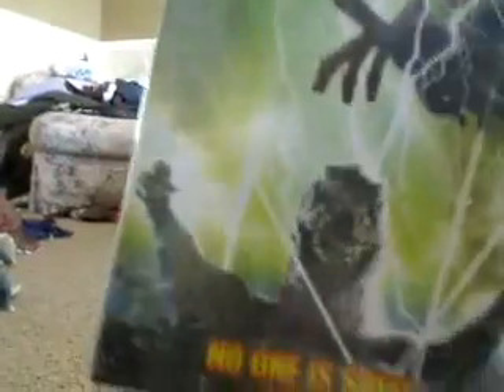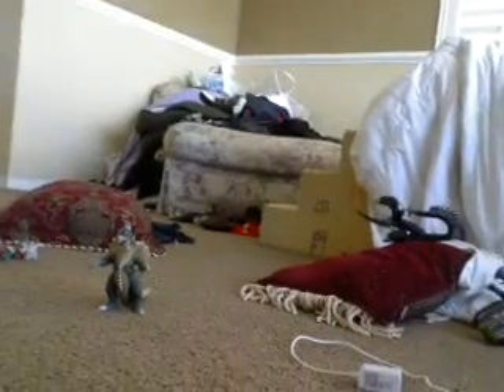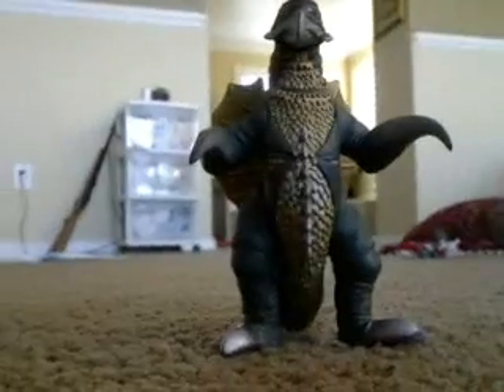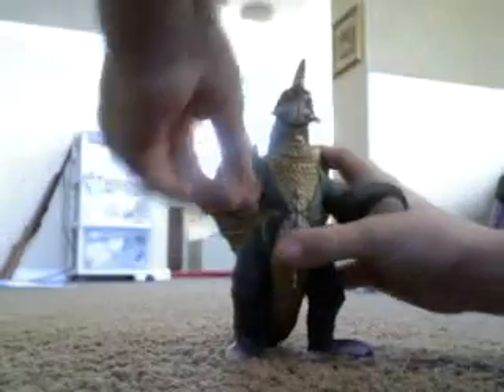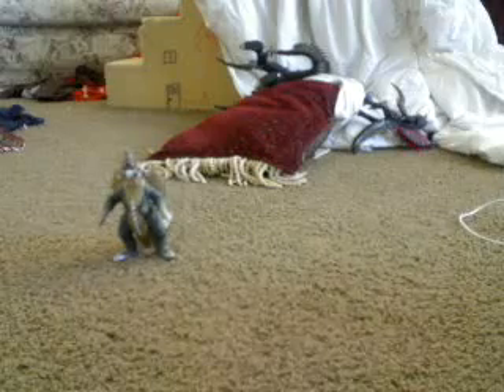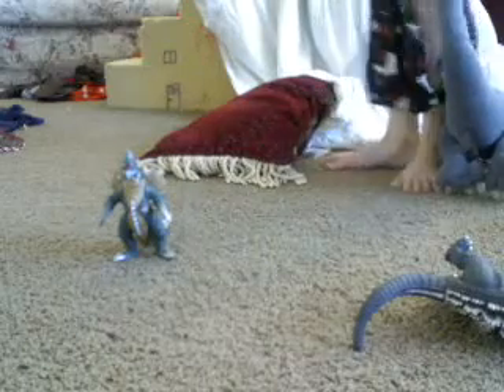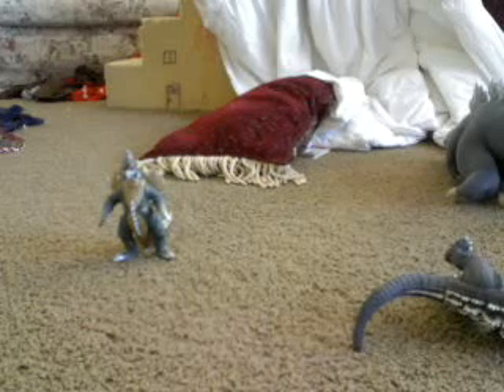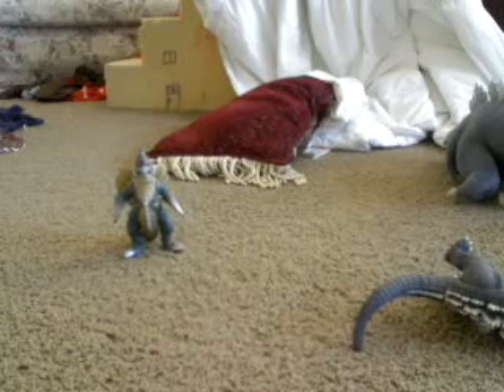godzilla review a thon:first gigan